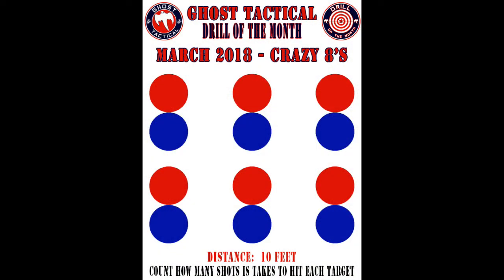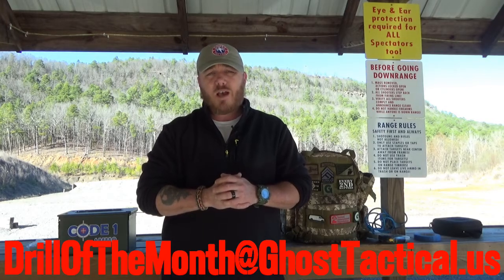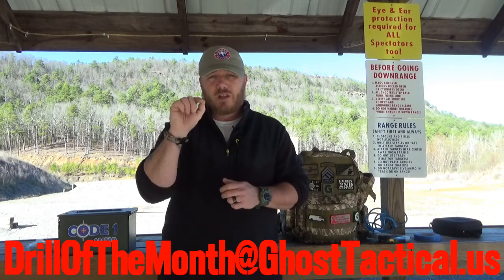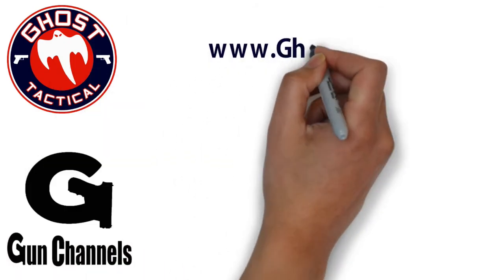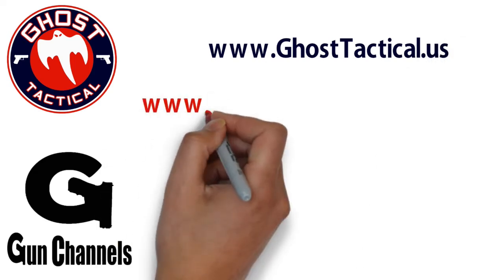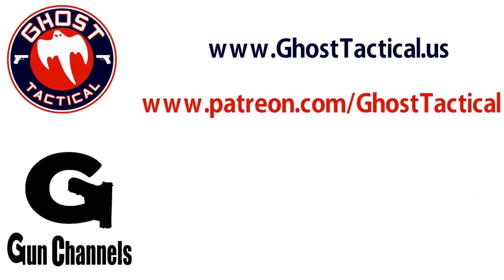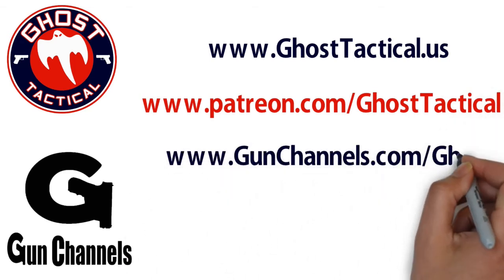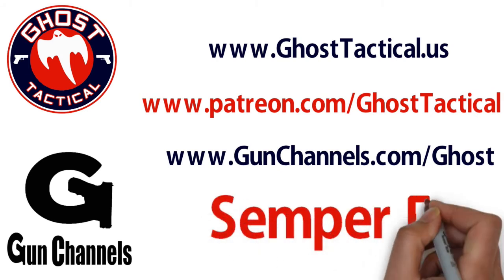Ghost Tactical Drill of the Month: March 2018: Crazy 8’s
This months, Drill of the Month is "Crazy 8’s."  You have to shoot all 12 targets (order does not matter).  At the end, count up how many shots it took you and that is your score.  We will be shooting this from 10 Feet.